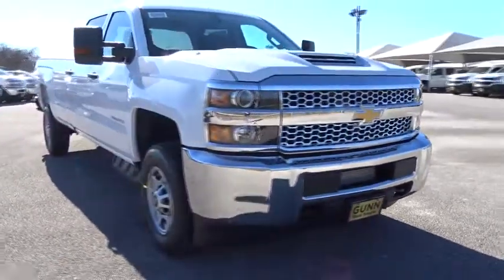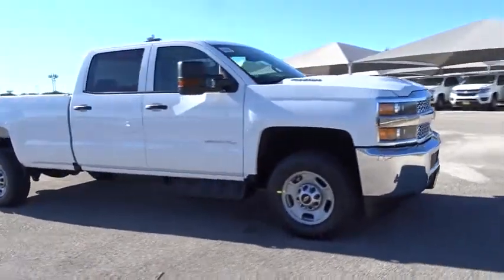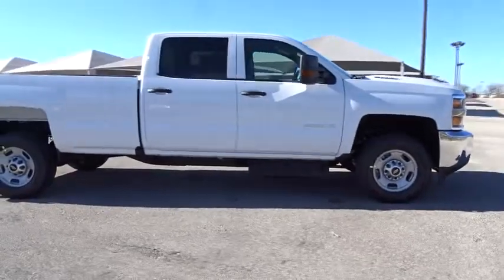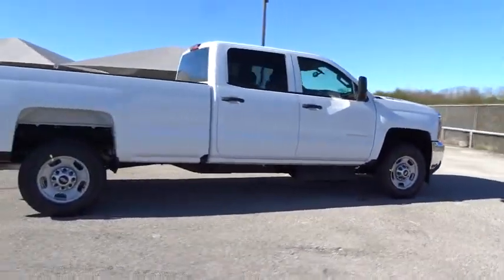2019 Chevrolet Silverado 2500HD San Antonio, Houston, Austin, Dallas, Universal City, TX CC19127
2019 Chevrolet Silverado 2500HD
2019 Chevrolet Silverado 2500HD Work Truck - Stock#: CC19127 - VIN#: 1GC1CREY1KF156644

Gunn Chevrolet
12602 IH 35 North

$3,178 below MSRP... Safety equipment includes: ABS, Traction control, Curtain airbags, Passenger Airbag, Stability control - With Anti-Roll...Other features include: Bluetooth, Power door locks, Power windows, Auto, Air conditioning... The 2019 Chevrolet Silverado 2500HD is the most powerful tool youll own. When you choose this truck, you can expect legendary capability along with the kind of dependability and durability you only get when youre driving one of the most dependable, longest-lasting, full-size pickups on the road. The Silverado 2500HD offers two hardworking, heavy-duty engines  Duramax 6.6L Turbo-Diesel V8 and Vortec 6.0L V8, designed to put power behind whatever you need. And with max 14,400 lbs. of towing capacity with the standard Vortec and 15,400 lbs. of towing capacity with the Turbo-Diesel. Tow/Haul Mode adjusts transmission shifts to reduce shift cycling when towing or hauling, while trailer sway control applies both the vehicle and trailer brakes to help bring your trailer back in line. Plus, hill start assist holds the brakes until you press the accelerator, giving you extra time to switch from brake to accelerator without rolling back and digital steering assist delivers enhanced control. Keep your cargo secure with available upper and lower tie-down hooks rated to secure up to 250 lbs. each. Available LED bed lighting enhances visibility. You can also get in and out of the cargo box with ease, thanks to the corner step rear bumper. The Silverado 2500HD offers a range of convenient features for staying connected on the road, including steering wheel controls, 7- or 8in color touchscreen display and infotainment system, Apple CarPlay and Android Auto compatibility, wireless charging, USB ports and available 110V power outlet and Chevrolet MyLink and myChevrolet app access. Youll also find a comprehensive suite of safety features such as forward collision alert, lane departure warning, safety alert drivers seat and rear park assist.
WORK TRUCK PREFERRED EQUIPMENT GROUP  includes standard equipment,EXHAUST BRAKE,PICKUP BOX  (STD),POWER OUTLET  110-VOLT AC,MIRRORS  OUTSIDE HEATED POWER-ADJUSTABLE VERTICAL TRAILERING  UPPER GLASS  MANUAL-FOLDING AND EXTENDING  BLACK;  Includes integrated turn signal indicators consisting of 51 square inch flat mirror surface positioned over a 24.5 square inch convex mirror surface with a common head and lower convex spotter glass (convex glass is not heated and not power adjustable) and addition of auxiliary cargo lamp for backing up (helps to see trailer when backing up with a trailer) and amber auxiliary clearance lamp Includes (DD8) auto-dimming inside rearview mirror.,REAR AXLE  3.73 RATIO,TRAILER BRAKE CONTROLLER  INTEGRATED,ENGINE BLOCK HEATER,WHEELS  17 (43.2 CM) STEEL  includes 17 x 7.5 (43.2 cm x 19.1 cm) steel spare wheel. (STD),TRANSMISSION  ALLISON 1000 6-SPEED AUTOMATIC  ELECTRONICALLY CONTROLLED  with overdrive  electronic engine grade braking and tow/haul mode,WT CONVENIENCE PACKAGE  includes (AKO) tinted windows  (KI4) 110V outlet  (AQQ) Remote Keyless Entry and (A91) remote locking tailgate. Double Cab and Regular Cab includes (DPN) outside heated power-adjustable vertical trailering mirrors. Crew Cab includes (DL8) outside  heated power-adjustable mirrors.,REMOTE LOCKING TAILGATE,GLASS  DEEP-TINTED,DARK ASH WITH JET BLACK INTERIOR ACCENTS  VINYL SEAT TRIM,MIRROR  INSIDE REARVIEW AUTO-DIMMING,SUMMIT WHITE,ENGINE  DURAMAX 6.6L TURBO-DIESEL V8  B20-DIESEL COMPATIBLE  (445 hp [332 kW] @ 2800 rpm  910 lb-ft of torque [1220 Nm] @ 1600 rpm) Includes capped fuel fill  (K40) exhaust brake and (K05) engine block heater.),TIRE  SPARE LT245/75R17E ALL-SEASON  BLACKWALL,TRAILERING EQUIPMENT  Trailering hitch platform 2.5 with a 2.0 insert for HD  7-wire harness with independent fused trailering circuits mated to a 7-way sealed connector to hook up parking lamps  backup lamps  right and left turn signals  an electric brake lead  battery and a ground  The trailer connector also includes the 4-way for use on trailers without brakes - park  brake/turn lamps and includes (JL1) integrated trailer brake controller.,PAINT  SOLID,LICENSE PLATE KIT  FRONT,GVWR  10 000 LBS. (4536 KG),AUDIO SYSTEM  CHEVROLET INFOTAINMENT SYSTEM WITH 7 DIAGONAL COLOR TOUCH-SCREEN  AM/FM STEREO  with seek-and-scan and digital clock  includes Bluetooth streaming audio for music and select phones. (STD),WHEELS  17 X 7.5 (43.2 CM X 19.1 CM) FULL-SIZE  STEEL SPARE.,SEATS  FRONT 40/20/40 SPLIT-BENCH  3-PASSENGER  DRIVER AND FRONT